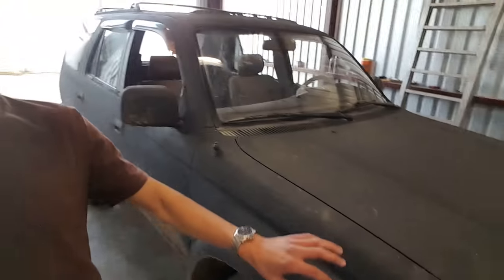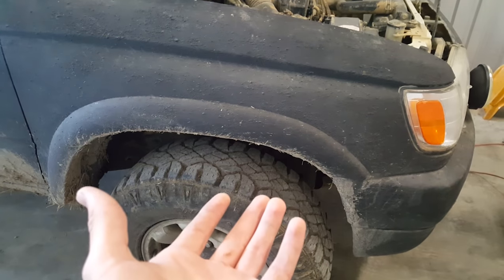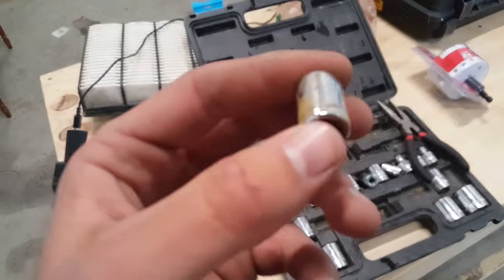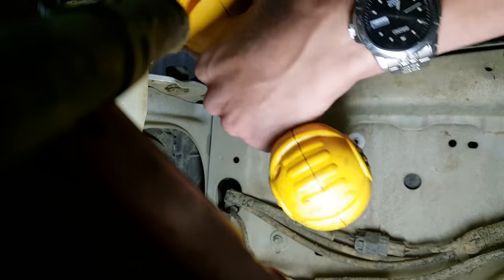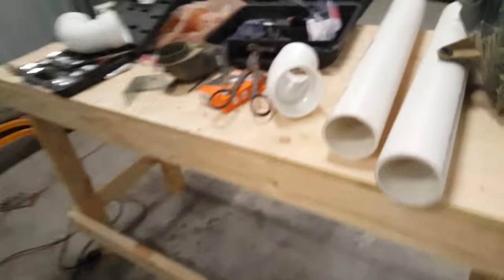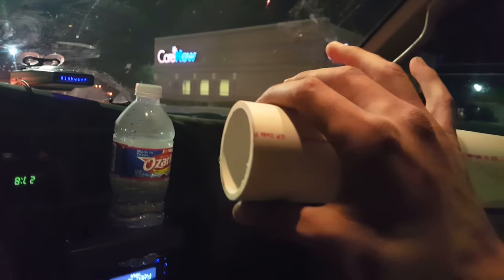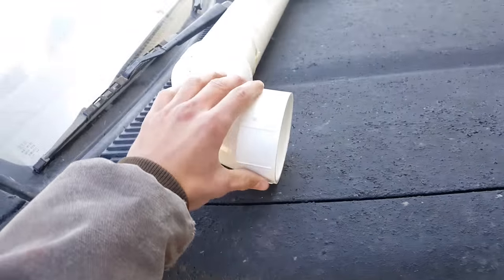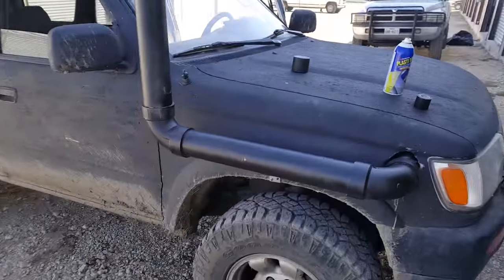CHEAP DIY Offroad Snorkel Install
Decided to install a snorkel on the 4Runner